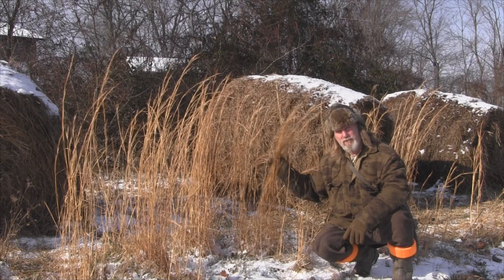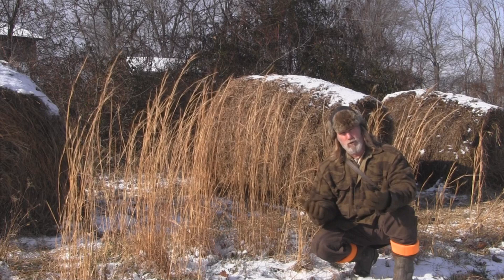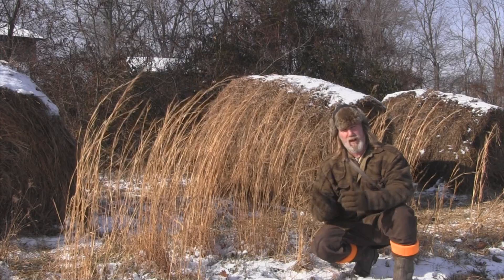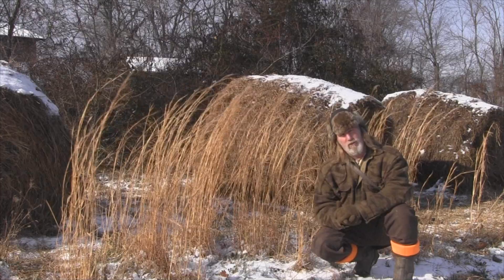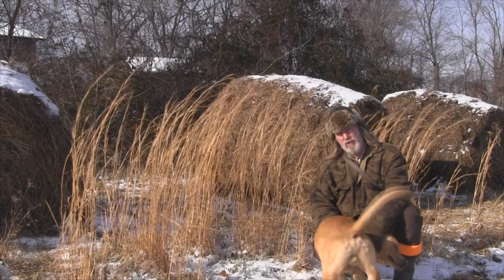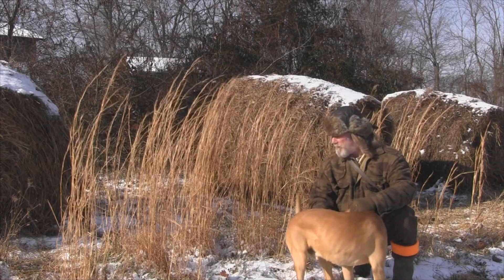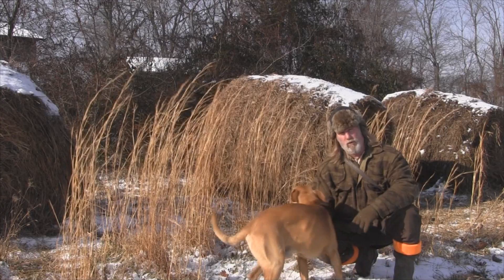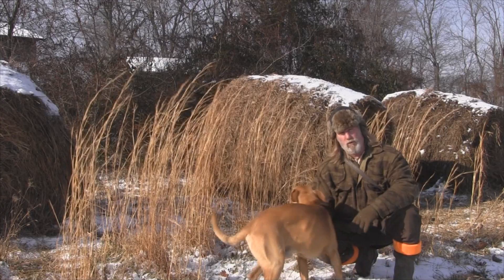Making a Traditional Besom or Appalachian Broom